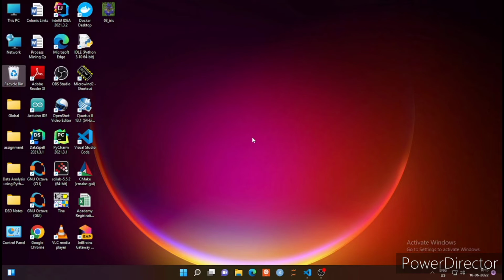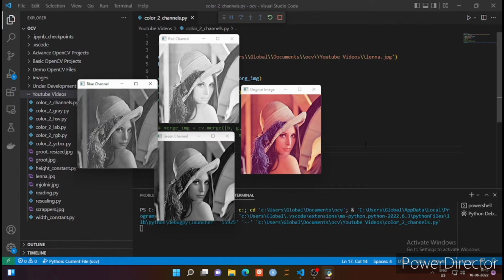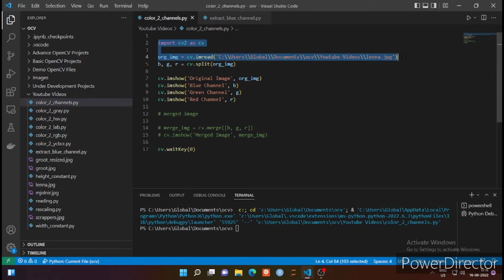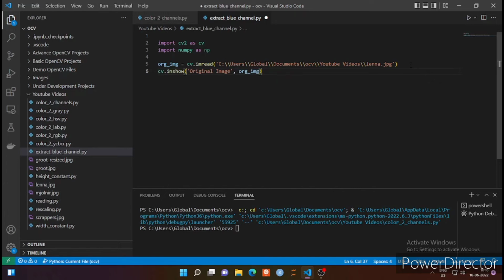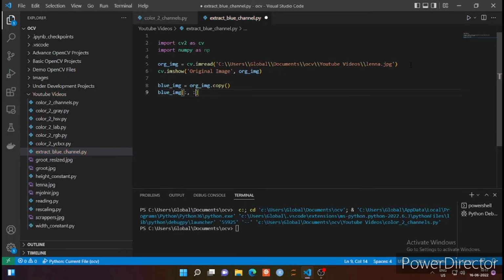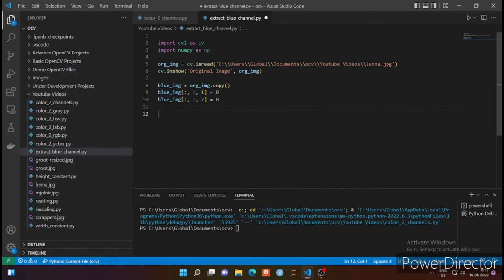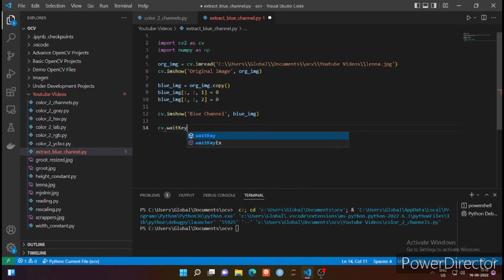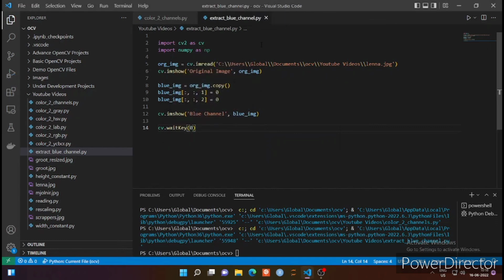14. Extract the blue color channel from BGR color image using Open CV and Python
In this video we will learn how to extract the blue channel from the BGR color image using Open CV library and python programming language.